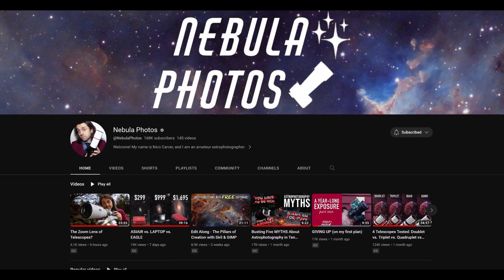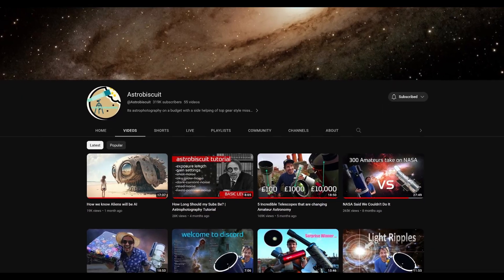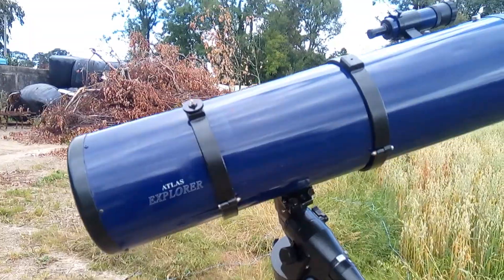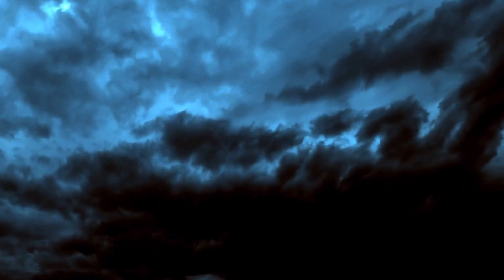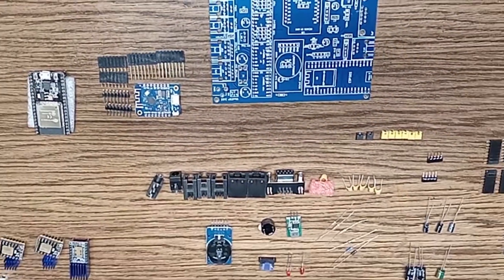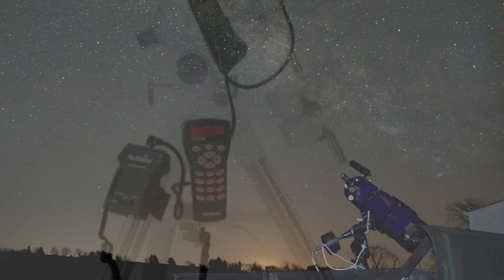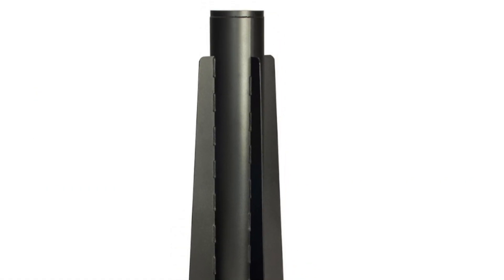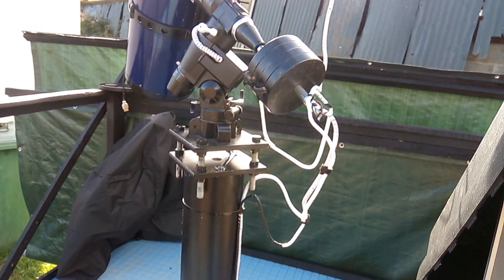Channel Intro - Making Astrophotography Cheaper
Hi. I'm Nugsy and I'm forced to 'cheapass' my way through astrophotography because of a severe lack of funds.
I've posted some of my cheapass ideas online and they've inspired others, so I made this channel to hopefully inspire you too.
Most would have more available funds than me, but in this day and age, everybody needs to cut costs. I'll help if I can.